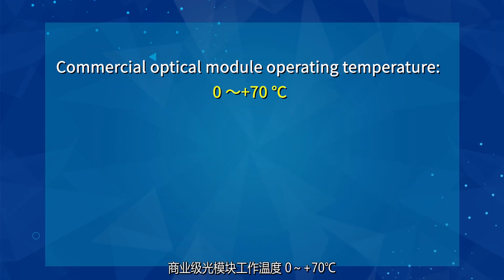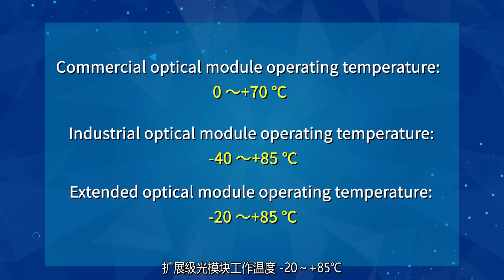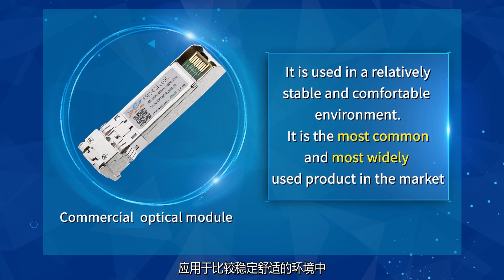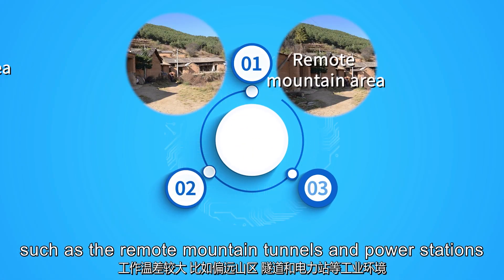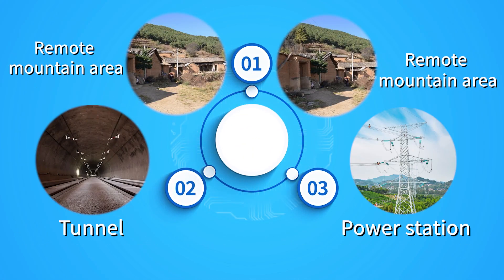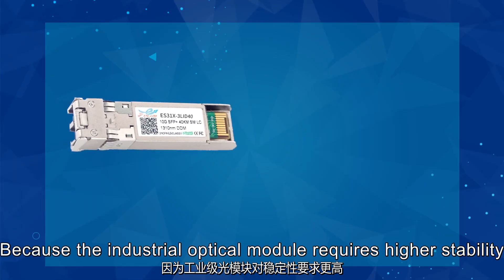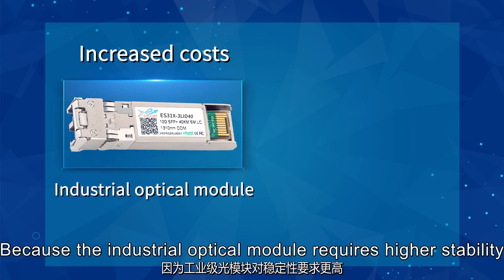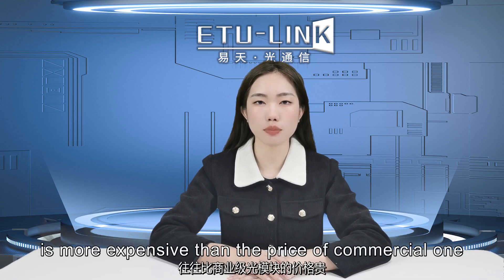Industrial optical modules VS commercial optical modules:What are the differences？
In the application of the optical module, the operating temperature will affect the parameters of the optical modules. It is divided into three types according to different operating temperature range: commercial, extended, and industria. But in practical applications, commercial and industrial are common.